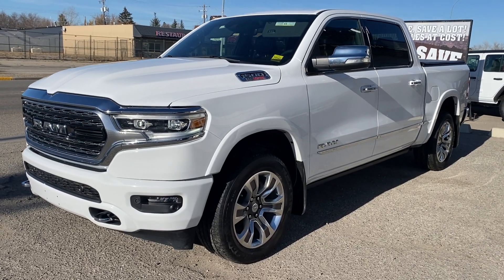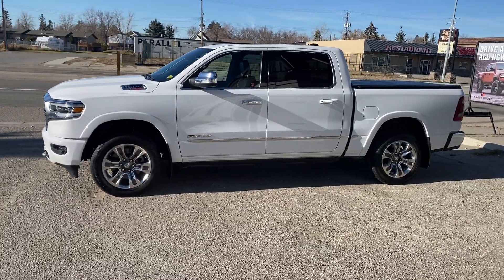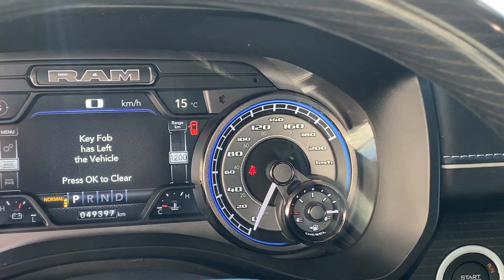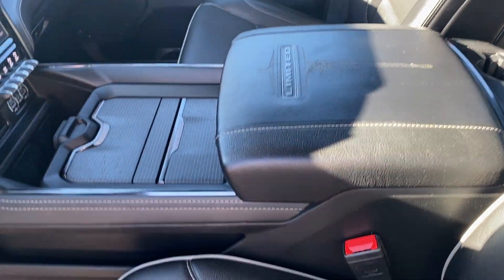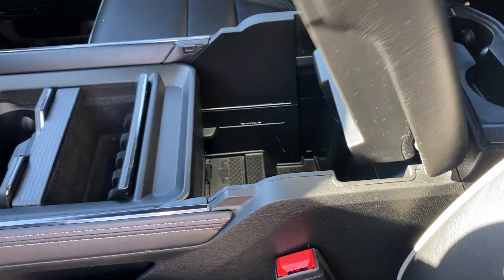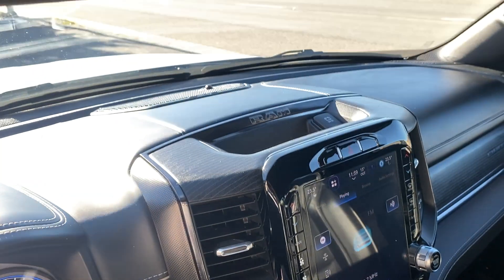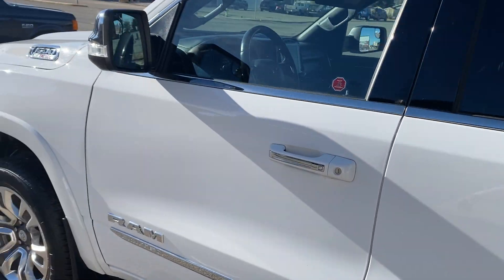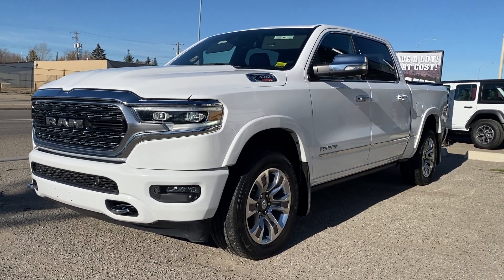2022 RAM 1500 LIMITED CREW CAB ECODIESEL 4X4 - L6120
If you're looking for a low mileage executive demo, this 2022 RAM 1500 Limited Crew Cab 4x4 checks all the right boxes! Finished in Bright White on Black premium heated and ventilated leather seating, this truck defines premium. Powered by the 3.0L EcoDiesel V6 backed by an 8-speed TorqueFlite automatic transmission backed by electronic shift-on-the-fly four wheel drive and a 3.92 anti-spin rear end, enjoy 480 lb ft of torque and up to 8.0L per 100 km highway fuel economy with a cruising range north of 1,000 km thanks to a 124.9-litre fuel tank. Hook up your toys to the Class IV hitch receiver, set your integrated trailer brake controller and hit the road!

Fire it up with factory remote starter or the RAM Connect app from your phone, climb aboard with intelligent keyless entry and you're greeted with power running boards for easy ingress and egress. Control everything from the UConnect 5 NAV 12-inch touchscreen with navigation, Apple CarPlay, Android Auto, Bluetooth hands-free and streaming and Sirius XM. Enjoy lighting fast response with connectivity that rivals most computers including 4G LTE Wi-Fi hot spot capability.

Safety is handled by Full-Speed Forward Collision Warning Plus Ready Alert Braking, Blind-Spot and Cross-Path Detection, Electronic Roll Mitigation, Rain Brake Support, ParkView Rear Back-Up Camera, ParkSense Front and Rear Park Assist with Stop and automatic LED headlights with automatic LED high beams.

Without the ability to order a new half ton diesel, don't miss your chance to get a low mileage and very well equipped RAM 1500 Limited!

5202 - 1st Street W
Claresholm, AB
T0L 0T0
Canada